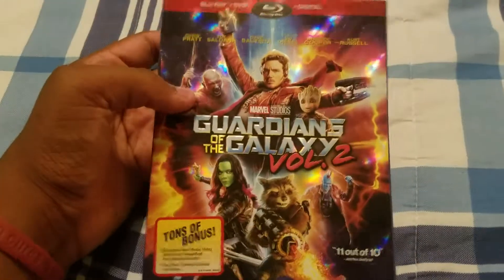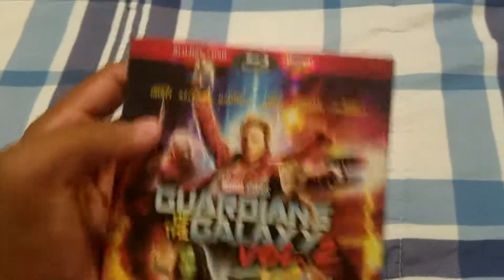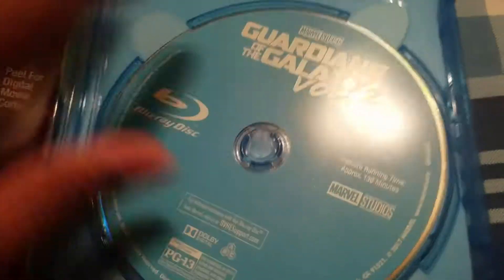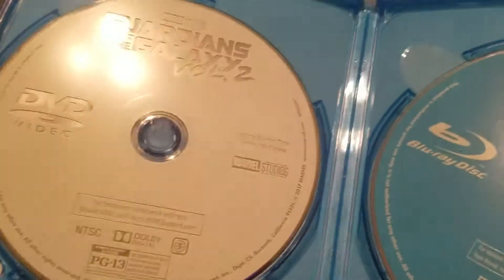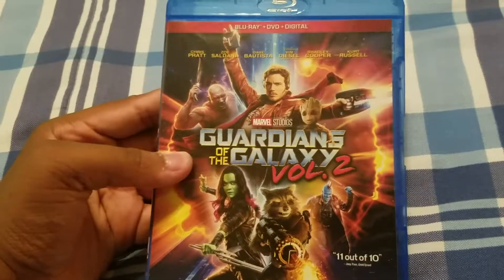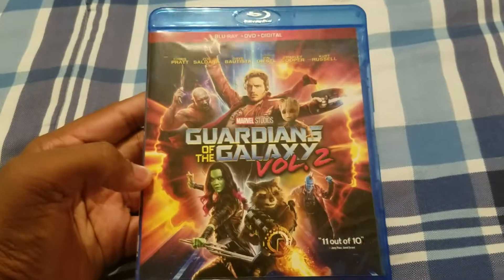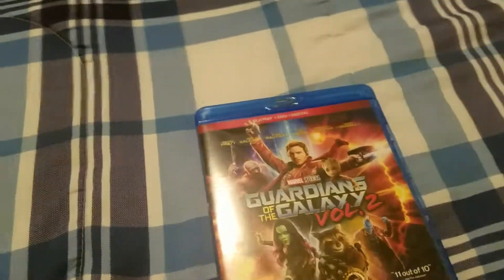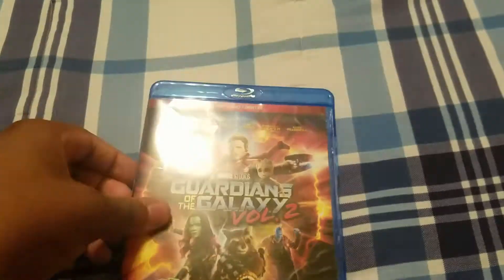Guardians Of The Galaxy vol.2 blu ray unboxing (+ new video series announcement!)